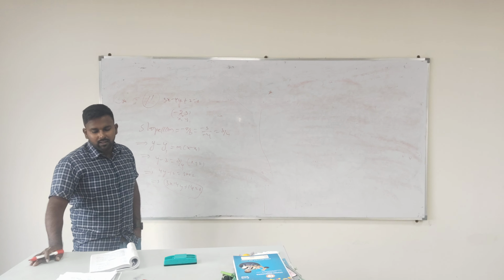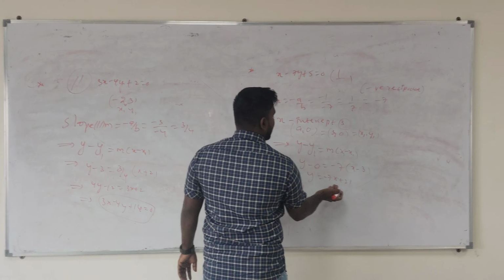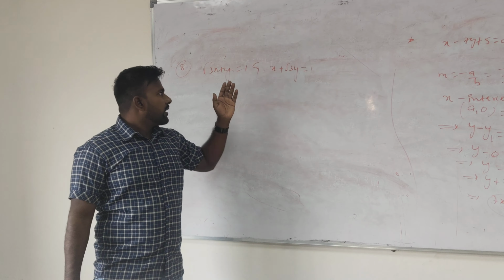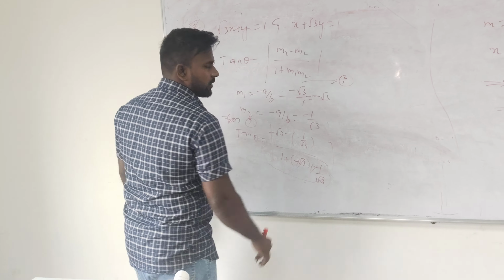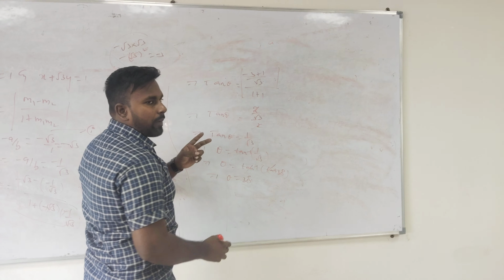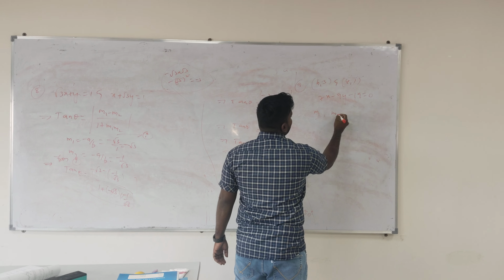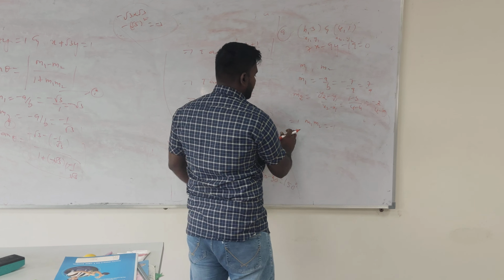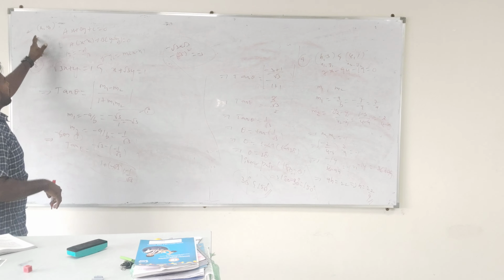# Straight lines (cbse +1)